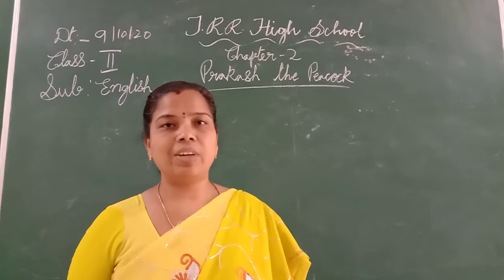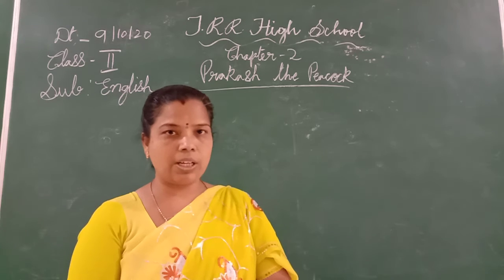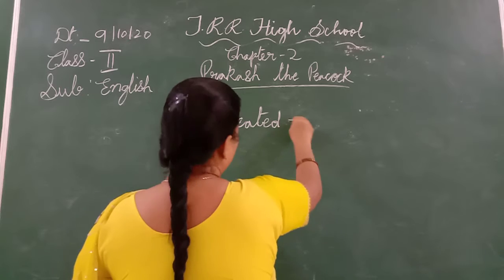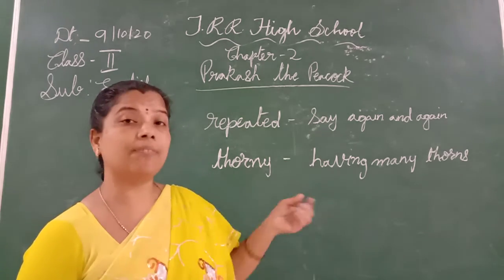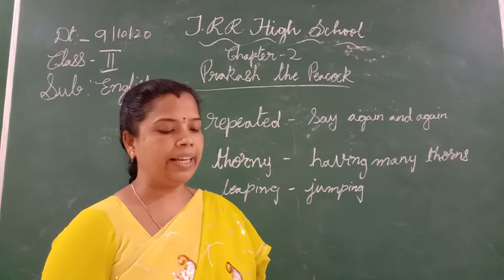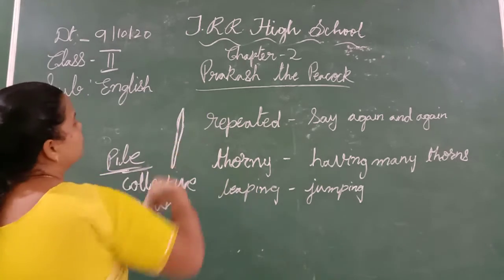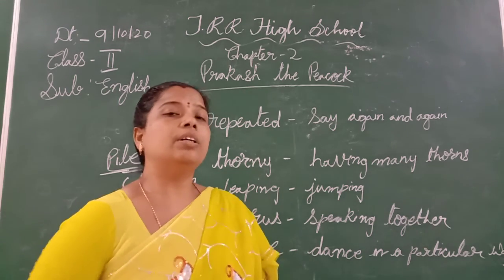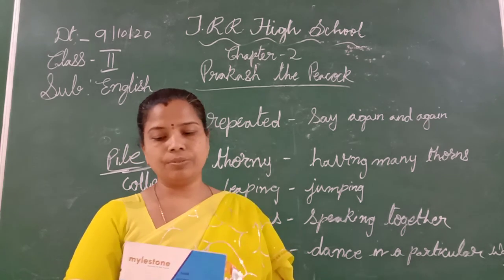II CLASS ENGLISH 09-10-2020